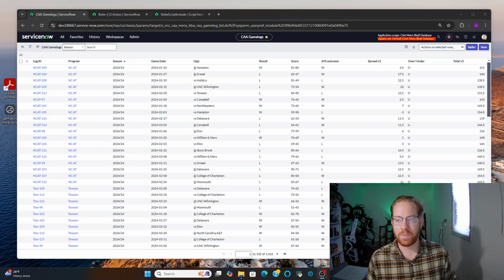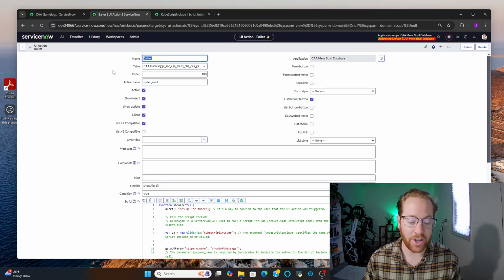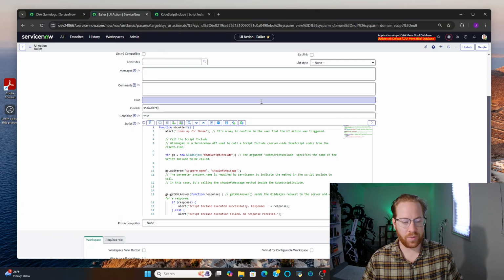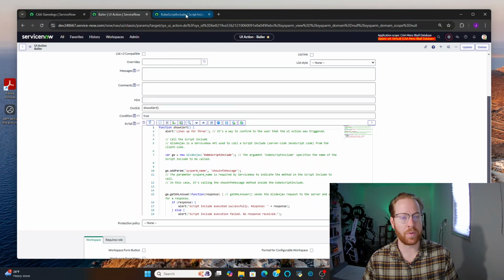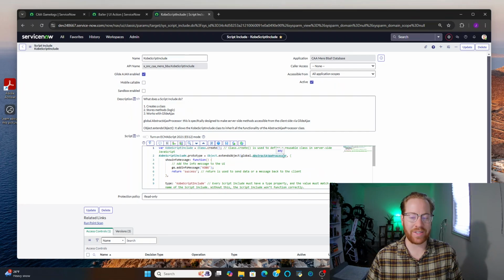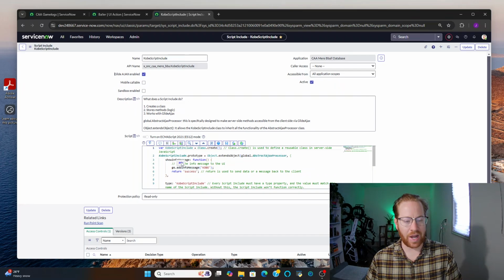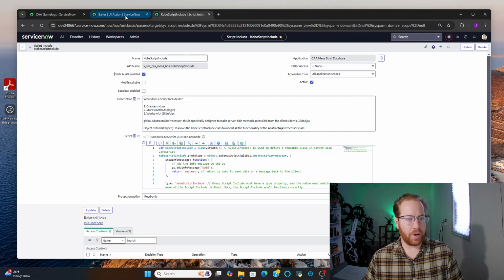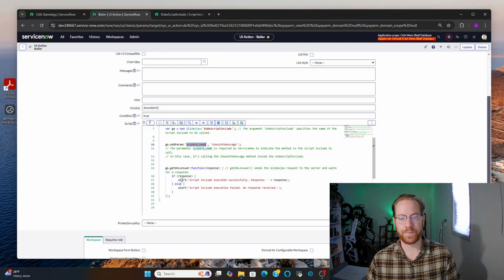Calling Script Includes from a UI Action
This was one of the more challenging things to wrap my head around as a junior developer. Calling a script include from a UI action. That is what we will go over in this video.